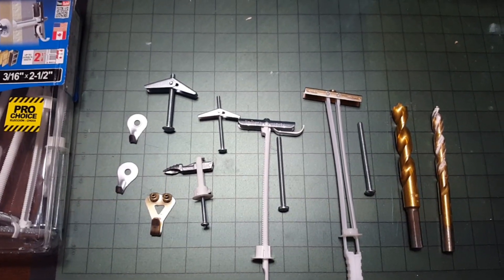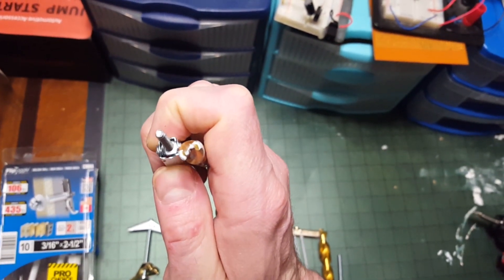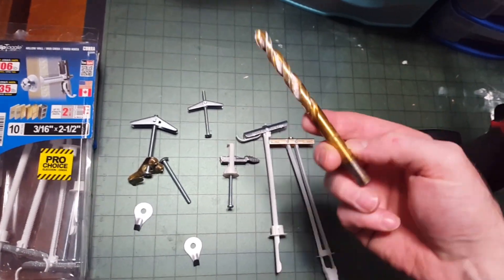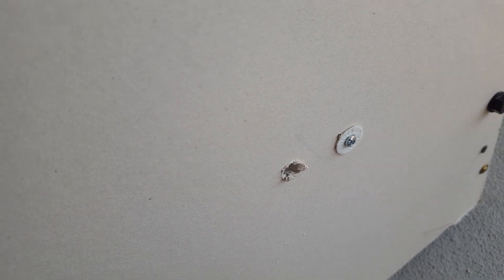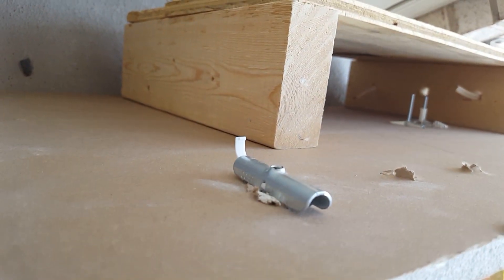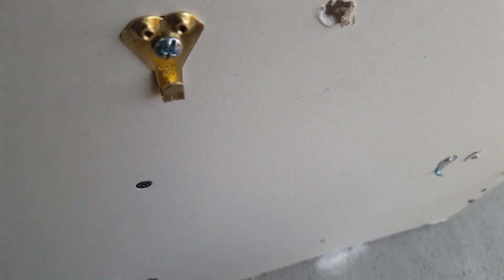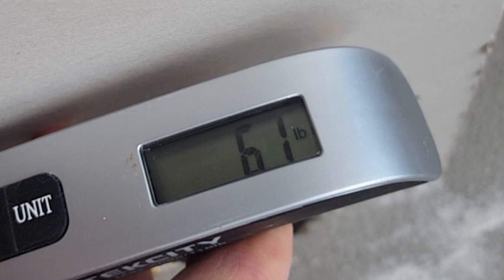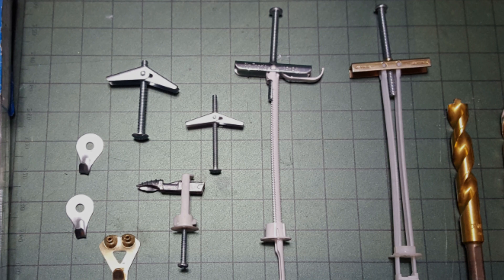Snaptoggle Toggle Bolts For Drywall and Plaster | Review + Shear Test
Toggler Snaptoggle I may receive a commission if you click on the link, Snap toggle drywall anchors and toggle bolts are demonstrated installation in drywall, we'll see which is the best drywall anchors as well as plaster anchors and even hollow block anchors when I give them a shear weight test.